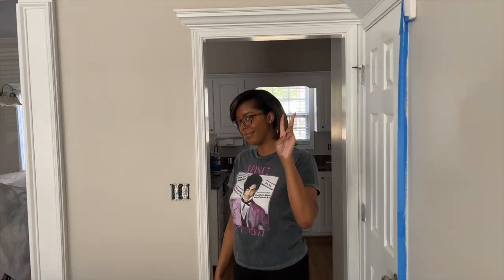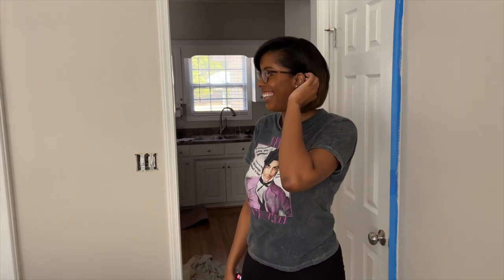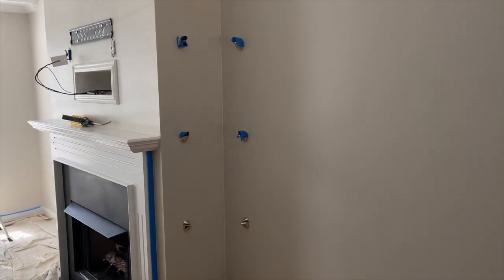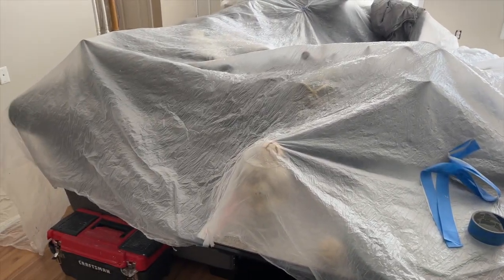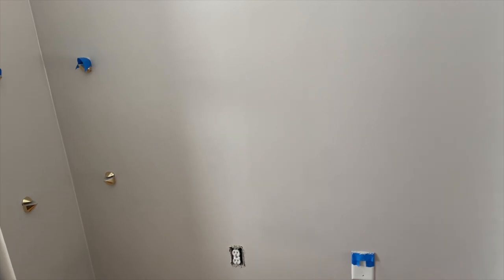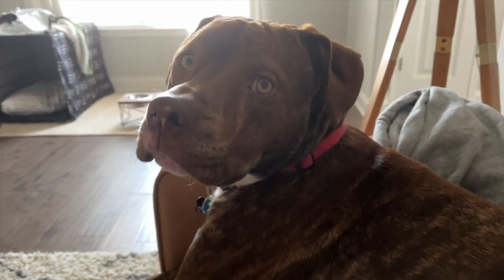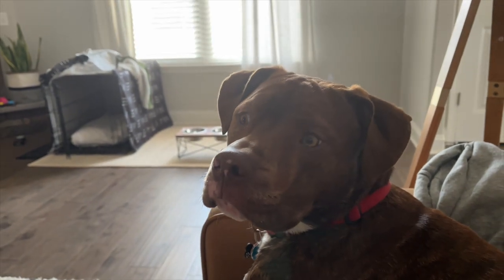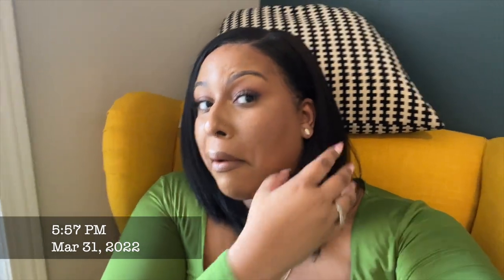MARCH VLOG | SHOPPING, WELLNESS JOURNEY, DECORATING & BRUNCH WITH MAMA + ASHLEY | TheHeartsandCake90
💕🍰 SENSATIONNEL ALPHA WOMAN

💕🍰 JANET COLLECTION JENNA

💕🍰 OUTRE BREANNE